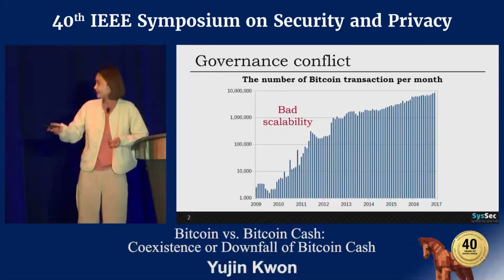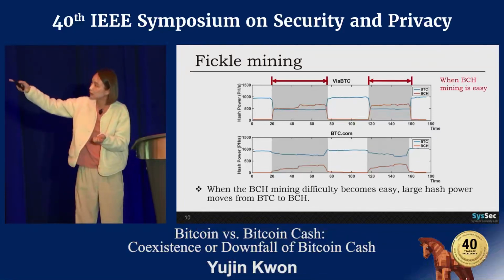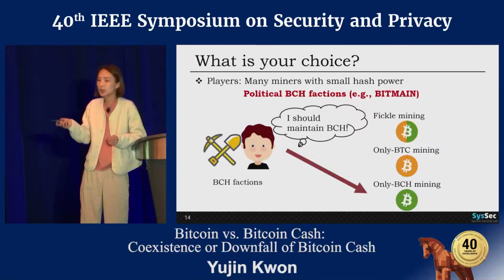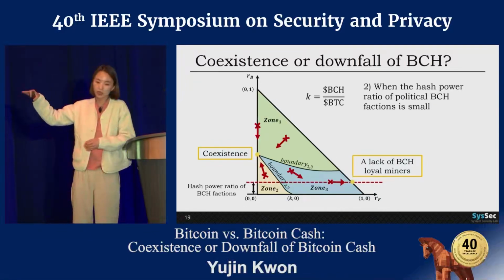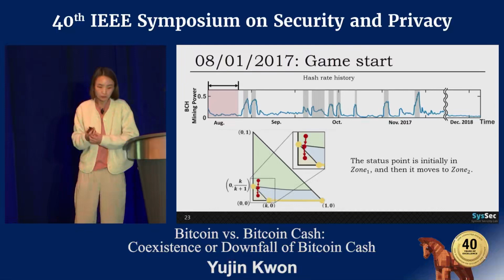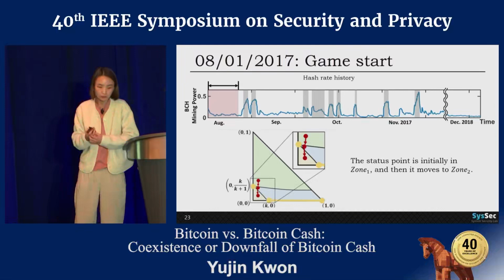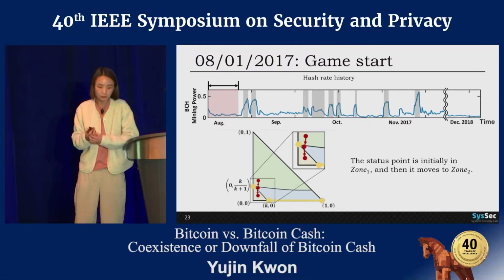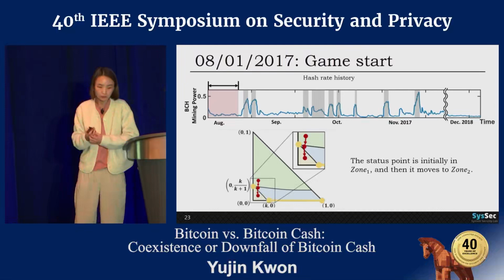Bitcoin vs Bitcoin Cash Coexistence or Downfall of Bitcoin Cash